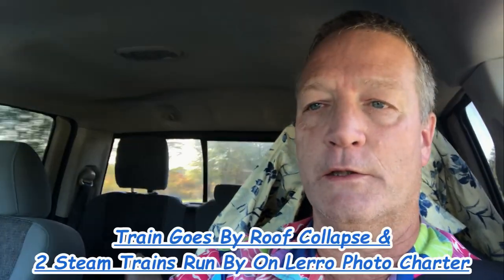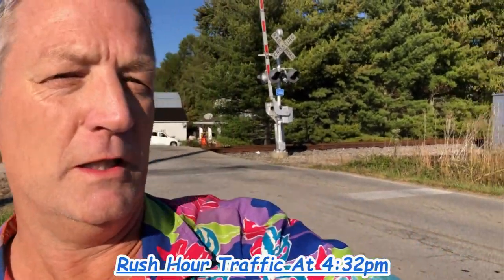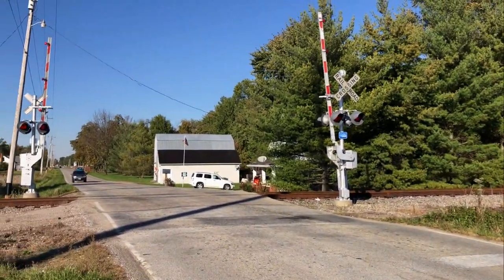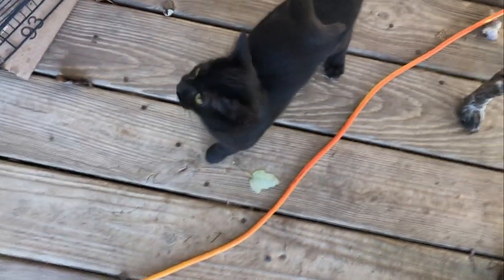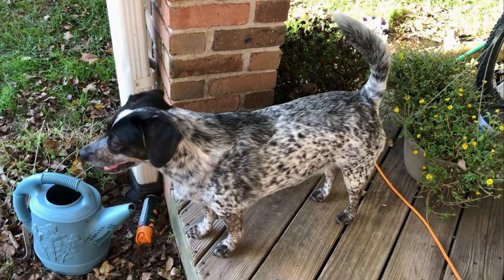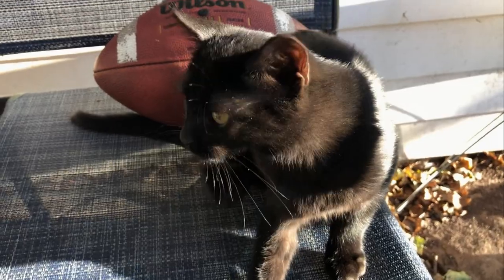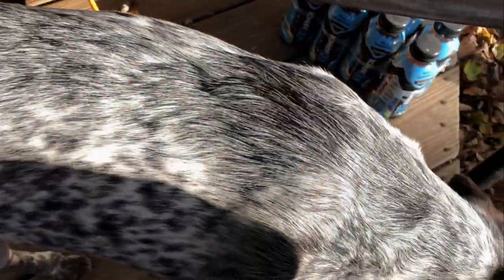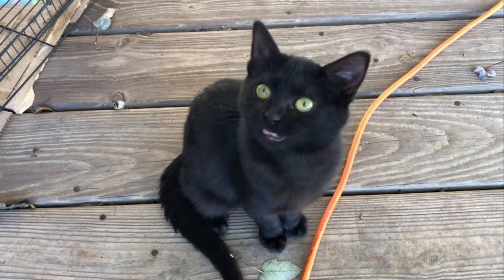2 Locomotives Pull 1 Railcar Past Old Building With Roof Collapse, Cincinnati Eastern Railroad CCET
2 older locomotives pull a load of scrap metal past the dilapidated brick building next to the railroad crossing in Williamsburg, Ohio.  Short Line Railroad Action & Steam Trains In Pennsylvania On The Strasburg Branch Line.  The 2 steam trains with accurate freight cars and cabooses was a Lerro Productions Photo Charter train.  The Ohio train had just done some railroad switching at a scrap metal customer in Macon, Ohio and was returning westbound.  That is the Cincinnati Eastern Railroad or CCET.  The 2 classic locomotives had been sitting inside the wye at Sardinia, Ohio.  They worked Cohen Recycling and were bringing back one load of scrap metal in a gondola car.   First we see them at a railroad crossing in Mount Orab, Ohio.  Then we see them passing Williamsburg, Ohio where a building recently had a roof collapse after a storm.   The historic giant brick building use to make furniture but has been closed for years.   The lead unit is a GE B36-7 and the trailing unit is an EMD MP15DC.    I have been getting a lot of questions about the little switcher.  People wanted to know what happened to it.  Well, it is still here and still in use.  For a while it had been doing work on the west end of the line.  I heard this train from my yard while I was doing some yard work and decided to catch it for you guys.  Filmed Wednesday, October 30, 2021.
The steam trains are from a Lerro Productions Photo Charter that I took at Strasburg, Pennsylvania in 2019.  We rode the trains out to a couple of Amish farms and then the trains ran by us so we could photo or film them.  I just haven't posted my videos of that day since it was rainy, windy and dreary weather.  I did post one of them last year though.
Please thumbs up and watch another JawTooth video to help my channel.

Check out my steam train playlist for some really cool videos including the Big Boy!       I also have other railroad videos of all types including short lines, street runners and cabooses in action.